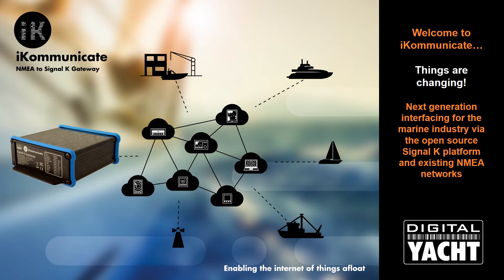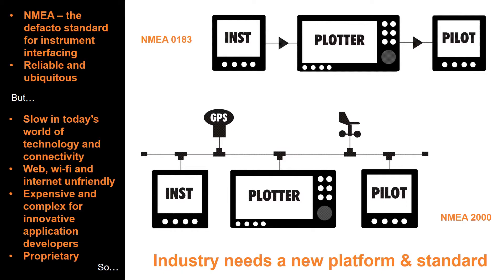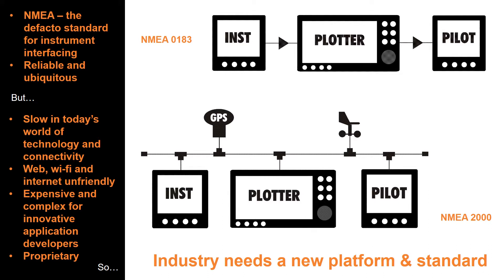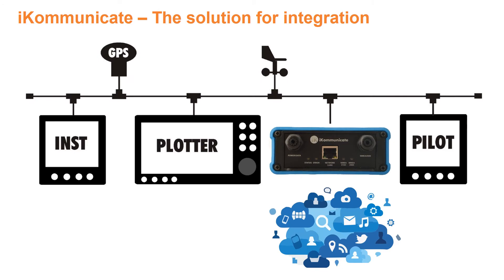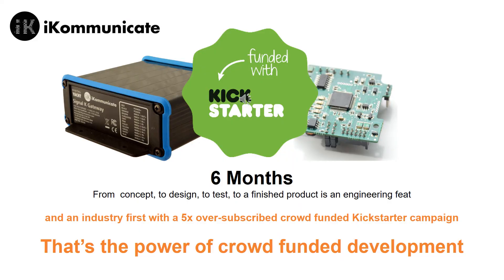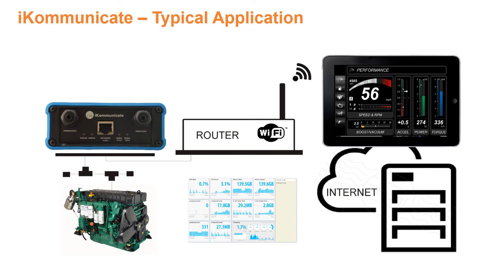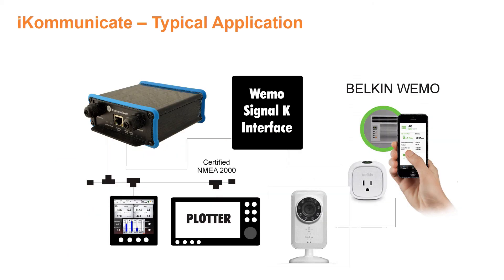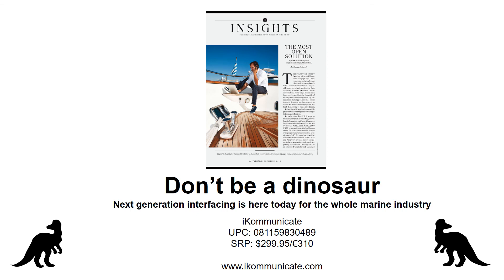iKommunicate - Next generation interfacing for boats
iKommunicate is a NMEA to Signal K gateway - enabling the internet of things afloat.  Developed following a successful Kickstarter campaign in 2015, it's the most exciting development in marine electronics for a decade.   Get iPads and tablets integrated into your boats' systems and take your electronics to the next level